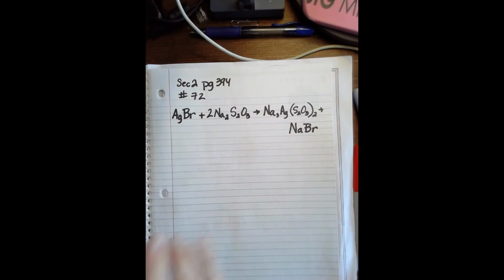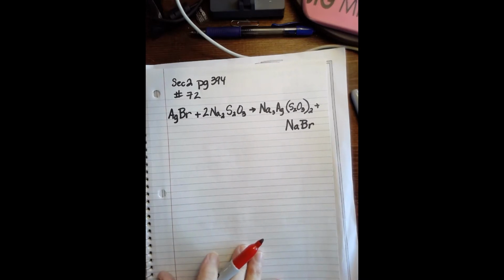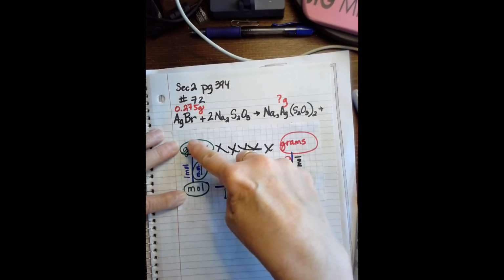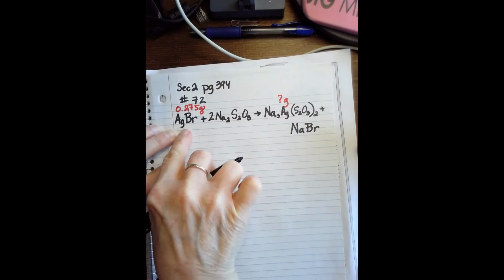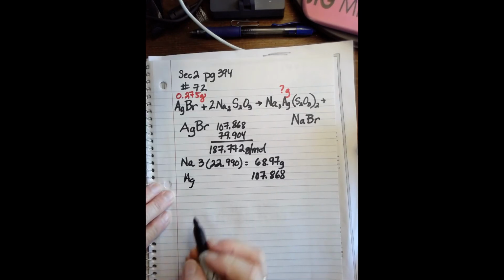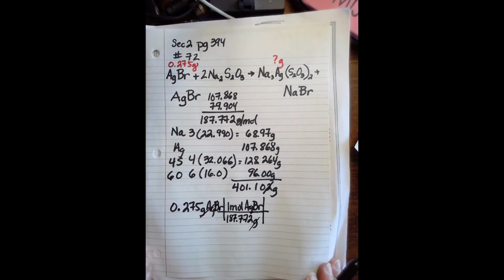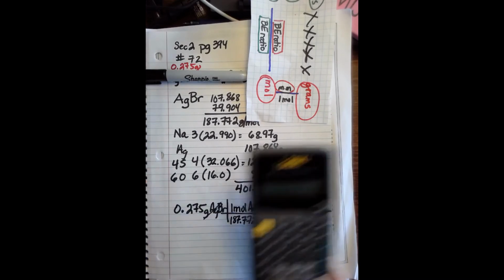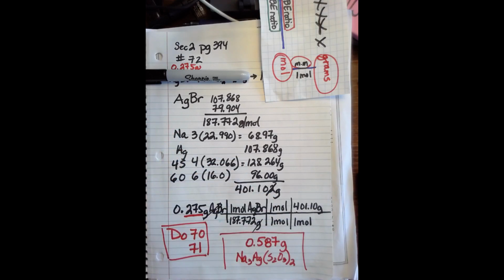MJCA Chem C11 Sec 2 Review Problem